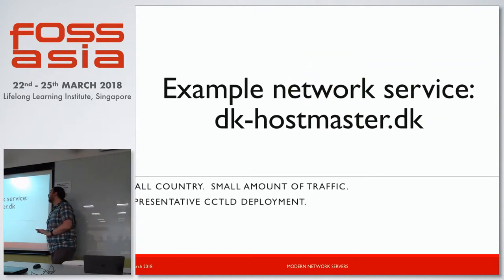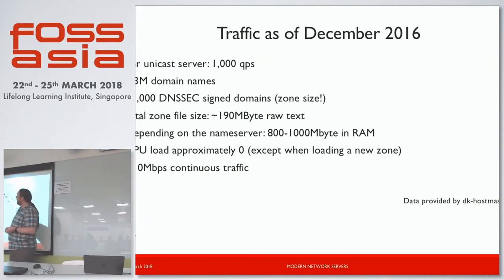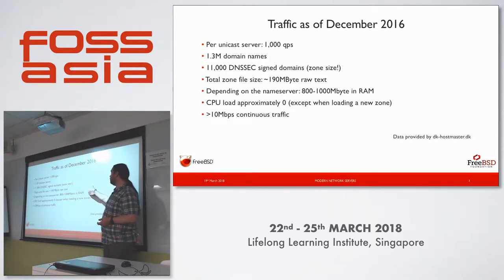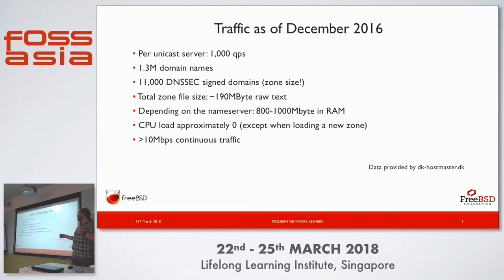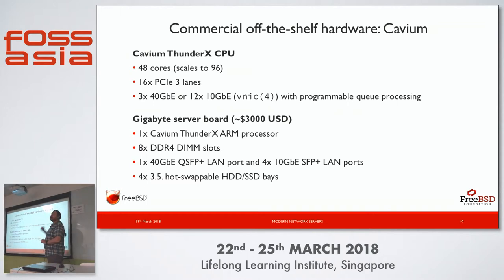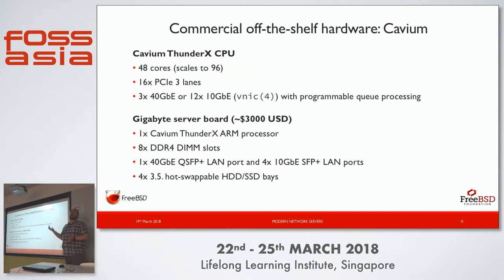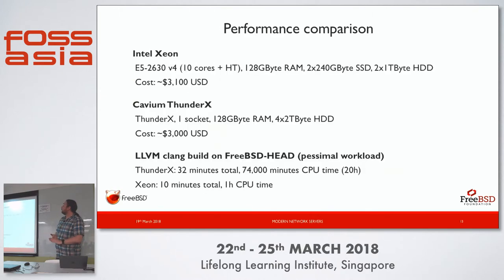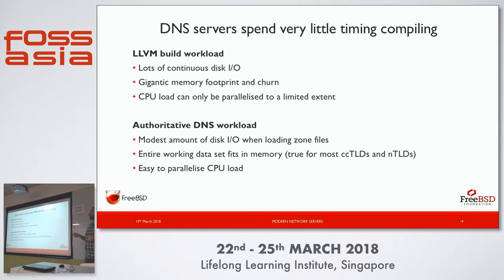Modern network servers - Philip Paeps- FOSSASIA 2018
Speaker: Philip Paeps, Director The FreeBSD Foundation

While the Intel x86-64 architecture is undisputedly market leader in the server space, several vendors have started introducing ARM64 boards. This presentation examines the suitability of ARM64 server boards for network servers. In particular, we look at the workload of a moderate-size ccTLD DNS zone (.dk) and how it would perform on ARM64 running FreeBSD.

We consider the viability of the ARM64 platform from performance and performance/power perspectives. While ARM64 is definitely slower than Intel on many workloads, it performs at least as well or better than Intel on workloads that are interesting to the internet community. Notably DNS is a very appropriate workload for ARM64.

Room: Training room 4-3
Track: Kernel & Platform
Date: Friday, 23rd March, 2018